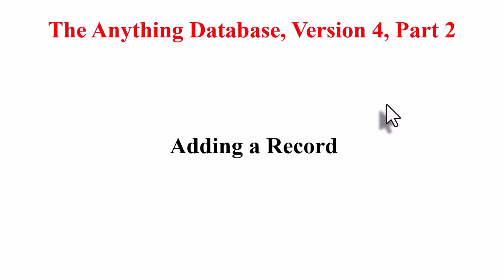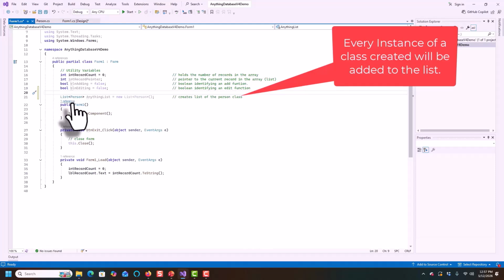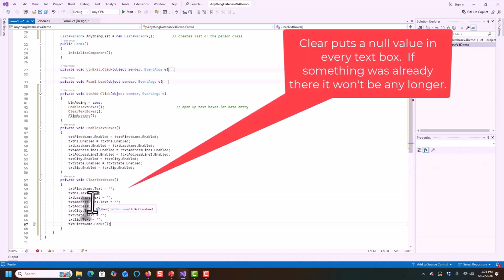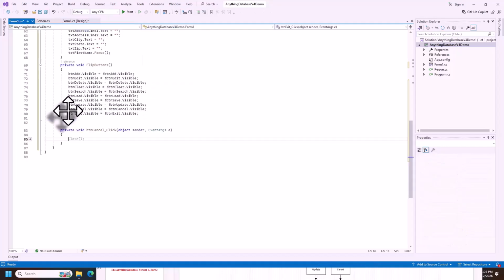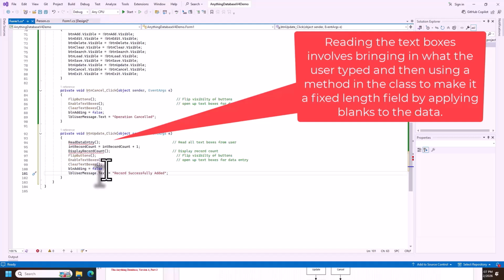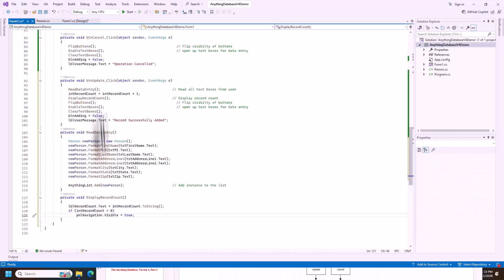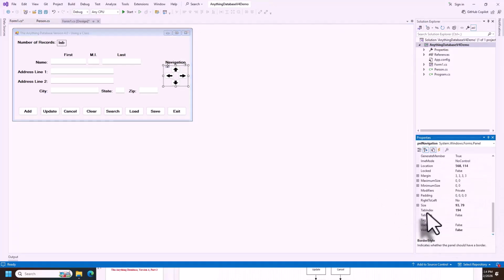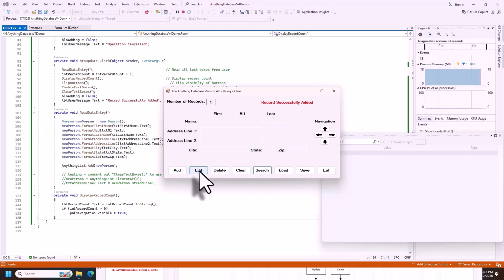The Anything Database, Version 4, Part 2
Part two is all about adding records to the database.  That sounds simple enough.  Enter data.  Save data.  In a sense that’s true.  But we need to separate some functionality.  If the user is in the middle of an “add” and changes his or her mind, we need to provide a way to cancel the operation.  That said, if the user likes what they have entered on the screen, the ability to save that data needs to be a separate process which we will call “update”.  And you’ll quickly learn that we will be using “update” later when we give the user the ability to edit records.

What is different about this “Add” and the Structure version “Add” is that we don’t have to worry about formatting the data.  That is automatically done when we instantiate the class.  As we pass user data to the class the methods in the class format the data for us.  We simply grab the data and add the data in the class to our list.